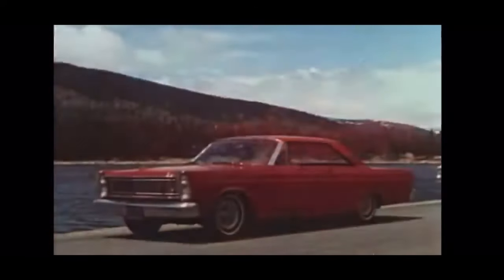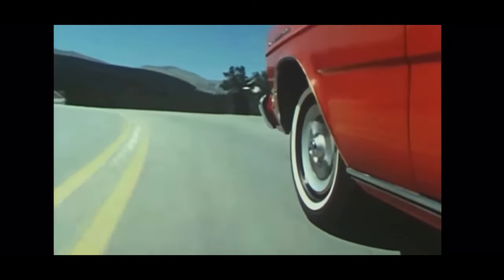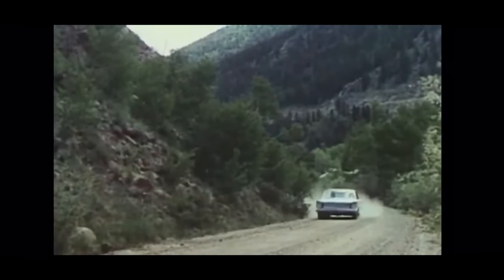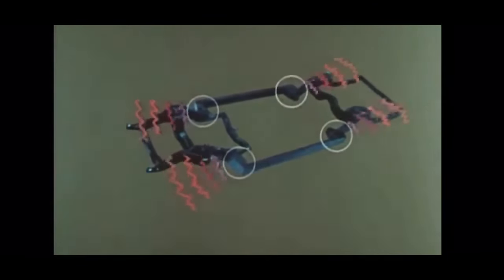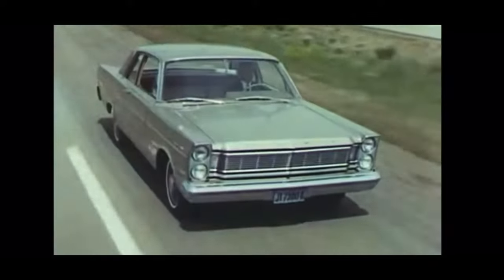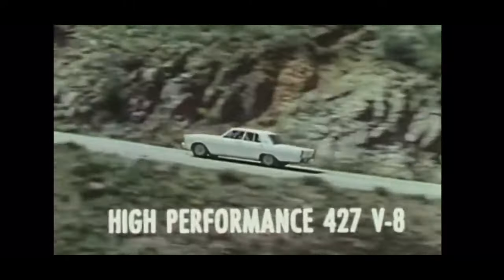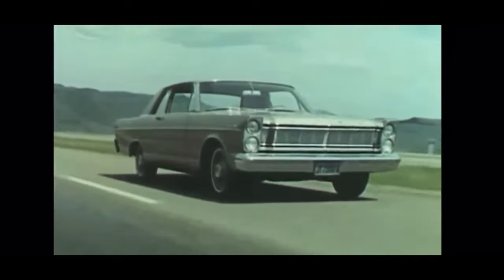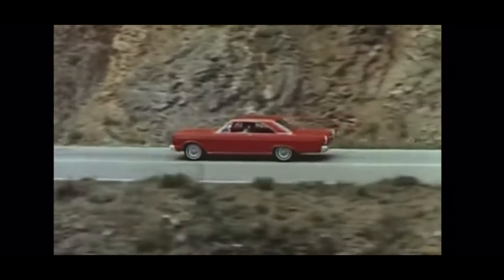1965 Ford Galaxie Dealer Film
For 1965, the Ford full-sized cars got their biggest makeover since 1949. This color film nicely details the important changes. For the rest of the story, visit Mac's Motor City Garage.com.